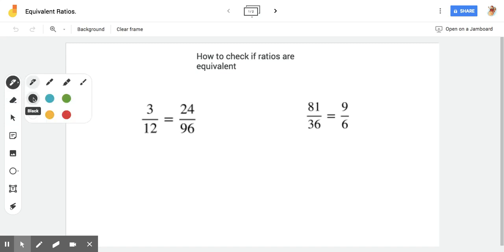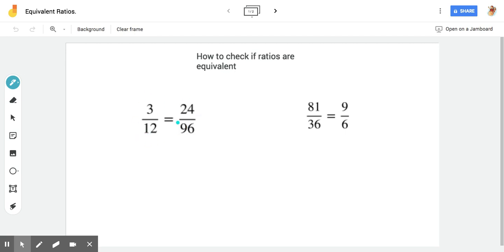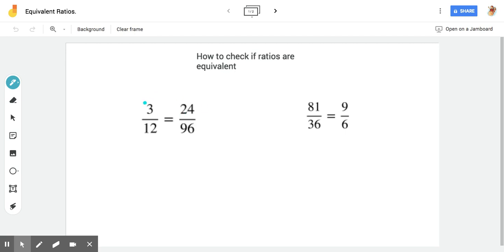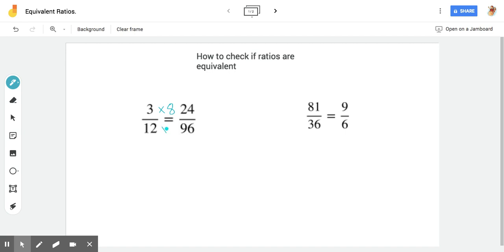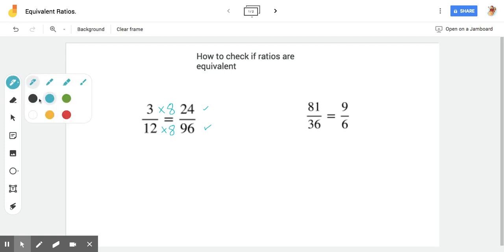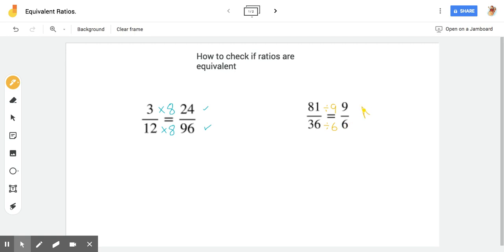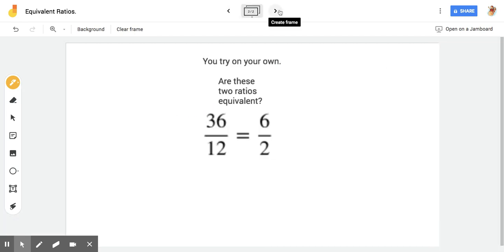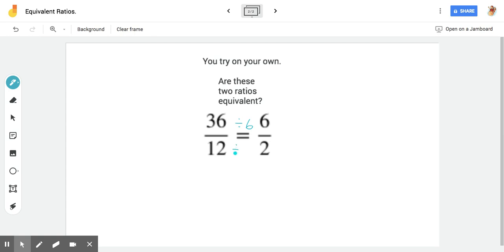Checking for Equivalent Ratios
Here we check to determine if two ratios are equivalent.